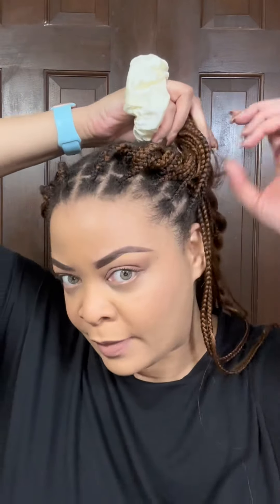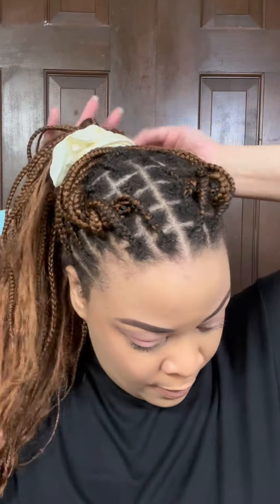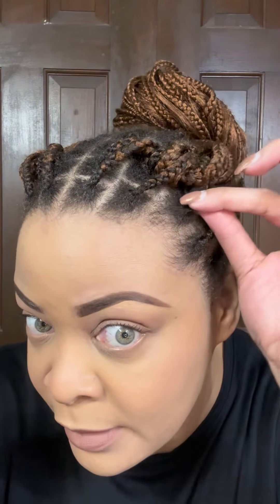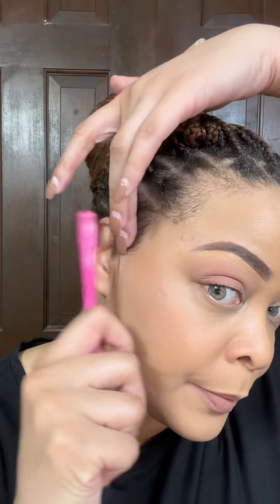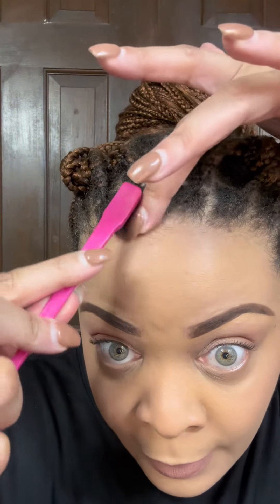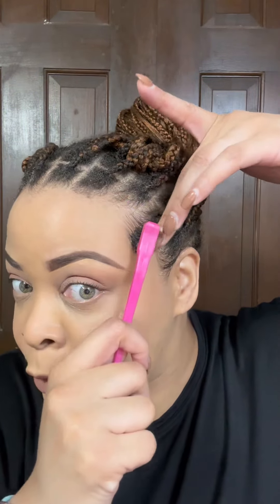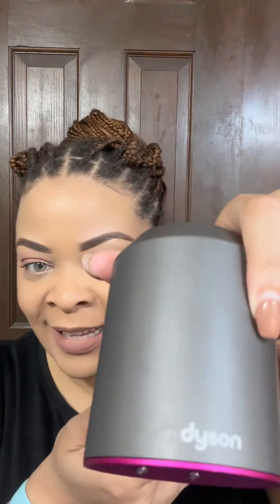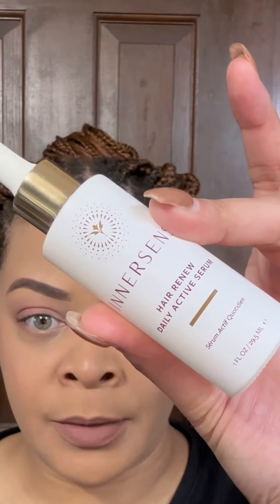Easy Boho Braid Style with Innersense Organic Beauty and Dyson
Hey y’all,

Easy braid style I hope you will try!

- I Create Hold
-Hair Renew Daily Active Serum

Sign up for the newsletter and receive a FREE mini guide and automatically be entered for a chance to win monthly giveaways and more

ENBBA Naturals
Here is my code: nicole_s

To maintain my hair between stylist visits. I use the tips I have learned from @iamblackgirlcurls you can follow them on Instagram for more information about natural hair care for tight coily hair.

*DO NOT USE MY CONTENT WITHOUT PERMISSION*